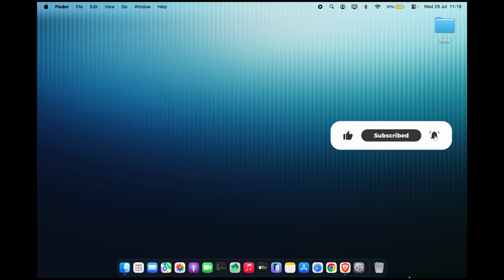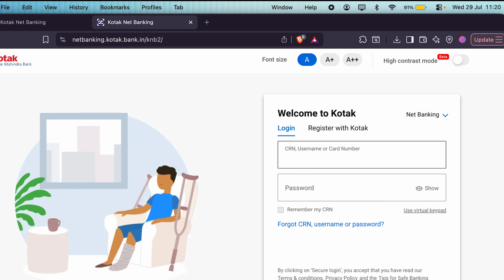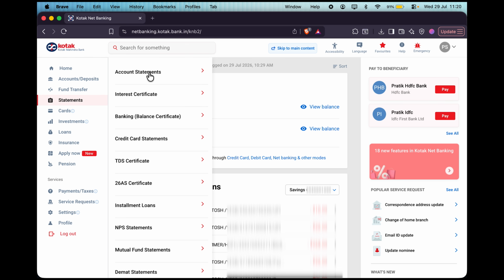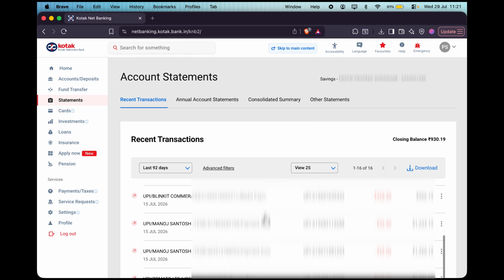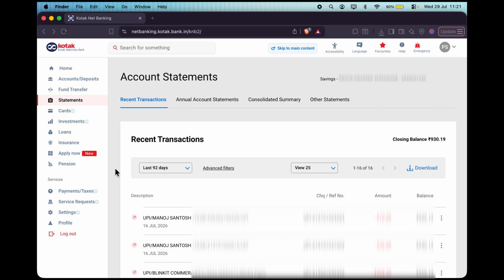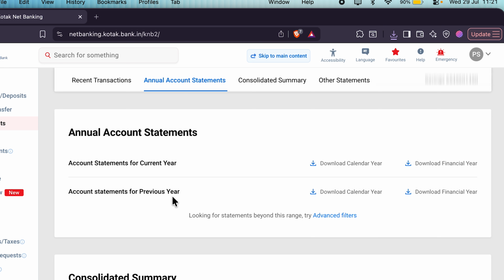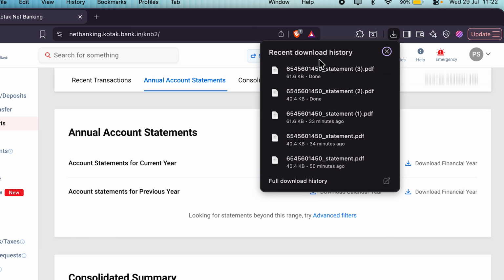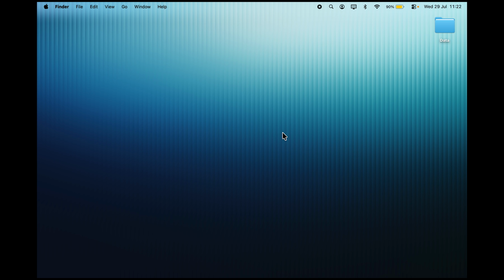How to Download Bank Statement From Kotak Net Banking? Kotak Mahindra Bank Online Statement Download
Want to know how to download your bank statement from Kotak Net Banking? In this video, I have explained the complete step by step process to view and check your Kotak Bank account statement online. This method works on mobile phones, laptops, and desktop browsers, making it easy to access your statements anytime.

You will learn how to log in to Kotak Net Banking, open the account statement section, check recent transactions, and select a custom date range or statement period. I have also shown how to download the statement in the available format, understand transaction details, and access your statement securely. Watch the video till the end to download your Kotak Bank statement easily and without confusion.